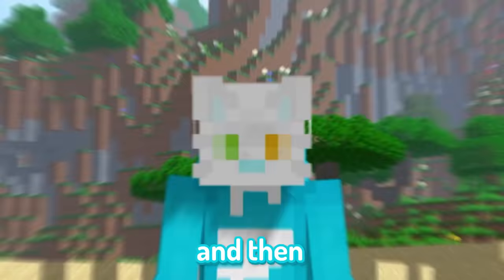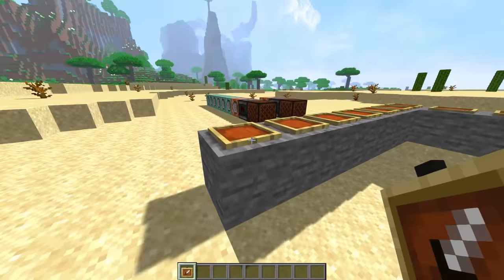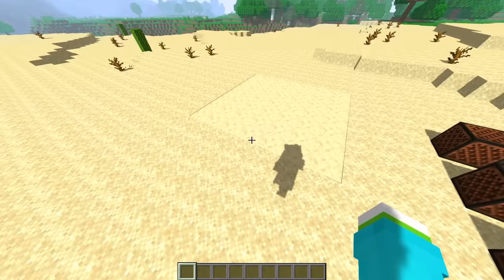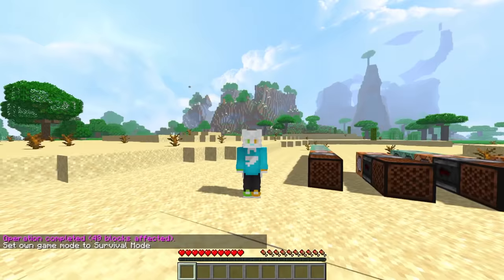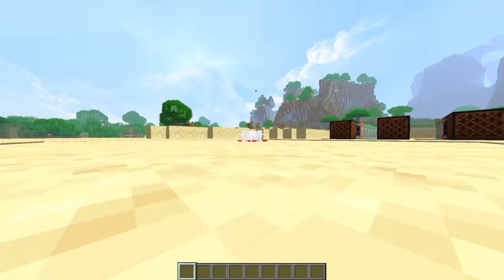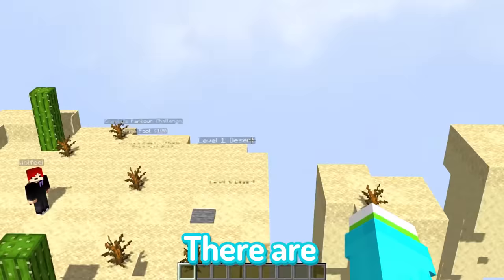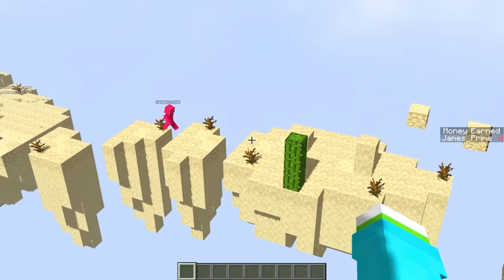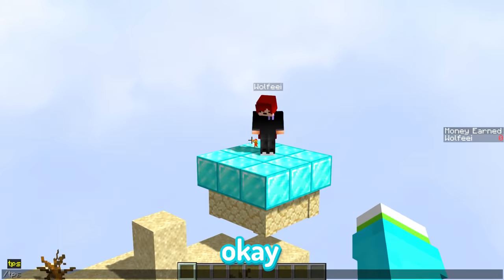I Trapped My Server With Quicksand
i can't believe how deadly this is..

about me:
i like to make things in minecraft to troll my friends with!